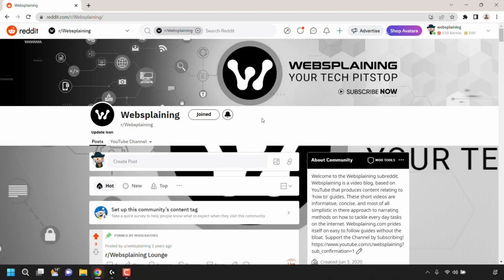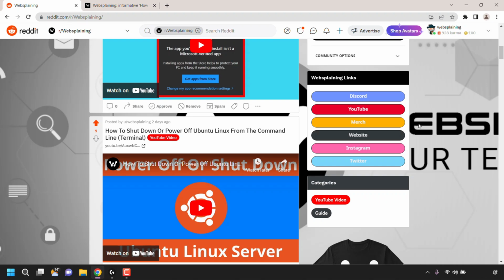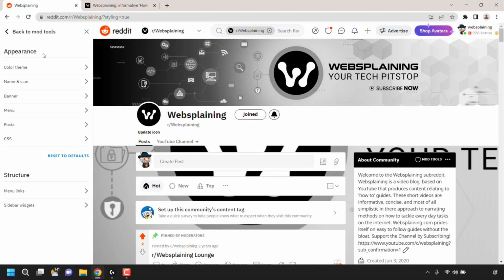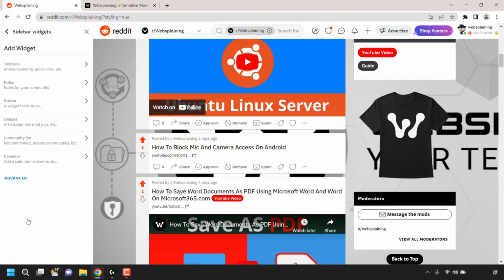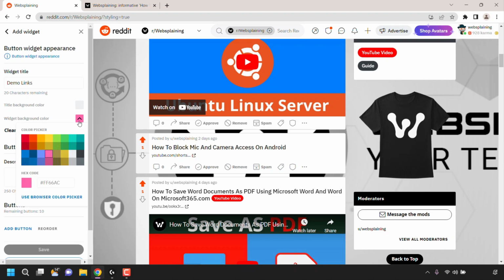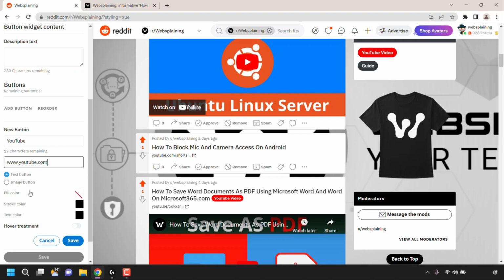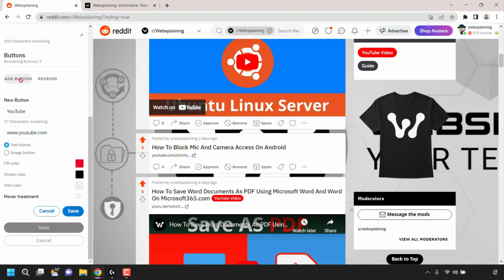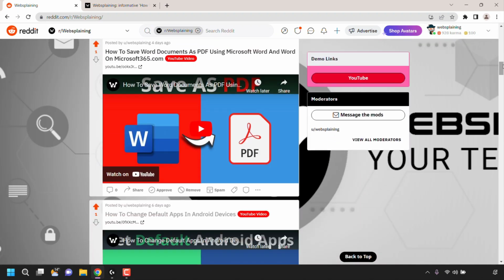How to Add URL Links Or Button Widgets In Your Subreddit Sidebar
How to Add URL Links Or Button Widgets To Your Subreddit Sidebar

In this video, I will be showing you how to add URL links known as a button widget links to your subreddit. Button links are a sidebar widget offered by Reddit in the community appearance section of your mod tools. The button sidebar widget is an easy way to add and showcase your useful related links that you want to share with your subreddit community. All sidebar widgets are displayed in the right hand sidebar of subreddit community side bar. There are a total of seven sidebar widgets, these include: textarea, rules, button, images, community list, calendar, and advanced (custom).

Steps To Add Button Widget Links To The Subreddit Sidebar:
1.  Open up your browser and navigate to your subreddit which you're a moderator of.
2. Click on "MOD TOOLS" at the top right hand corner of your subreddit
3. Scroll down to "Other" and click on "Community appearance
4. Under Structure, click "Sidebar widget"
5. Click ADD WIDGET
6. Click "Button
7. Enter a widget title Widget title, select your color pallet, description text, and add your first button by clicking on "ADD BUTTON"
8. Enter your button text, your chosen URL link for your button, color pallet and your buttons hover treatment if necessary
9. Click Save
10. Click Save (again)
11. Look to your sidebar on the right hand side for your new button(s) widget.

Congratulations, you have successfully added button sidebar widget links to your subreddit sidebar.

Timestamps:
0:00 - Intro & Context
0:15 - Add URL Links Or Button Widgets To Subreddit Sidebar
4:57 - Closing & Outro

What does the button widget allow you to do? -
The button widget allows you to add up to 10 button style URL links with a fully customizable fill, font, and stroke colors for each. You are not limited to text buttons but can also create image buttons and add unique hover treatment when you move your mouse over each button.